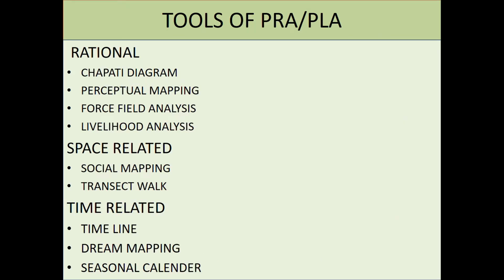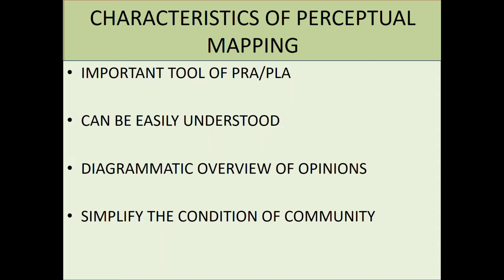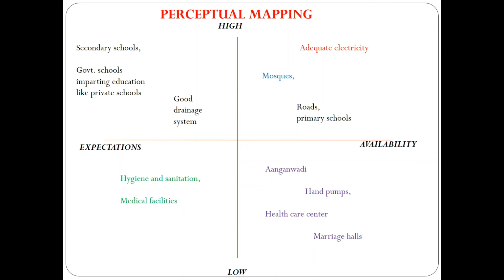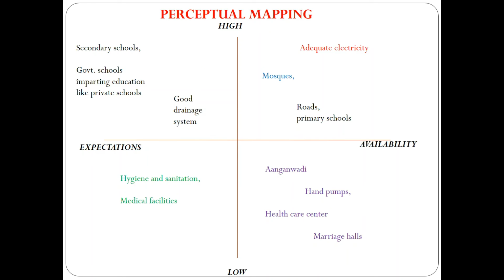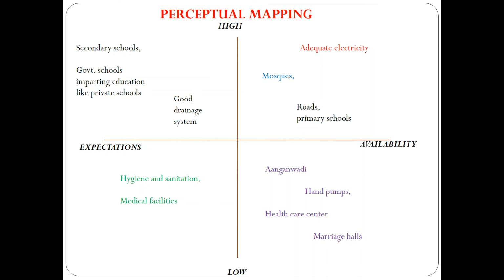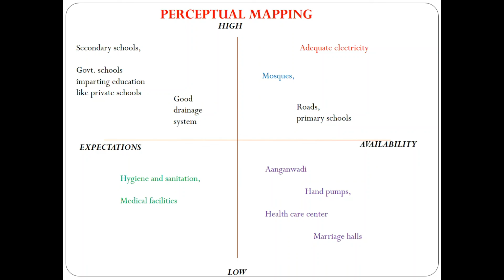Perceptual Mapping in PRA/PLA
Perceptual Mapping in PRA/PLA Techniques